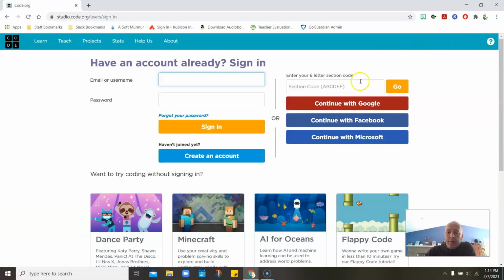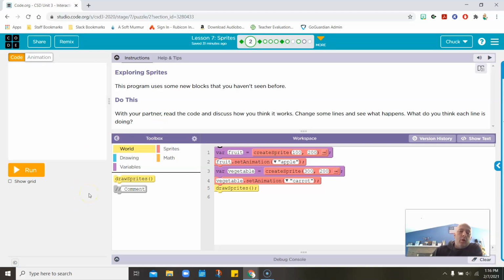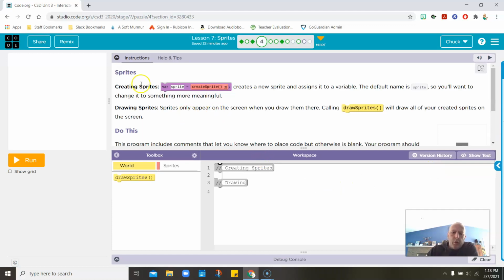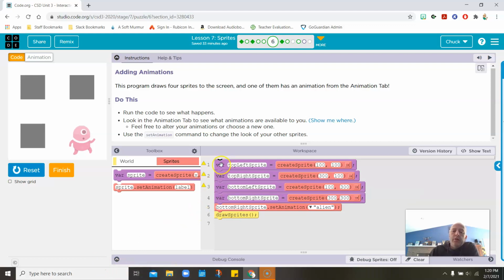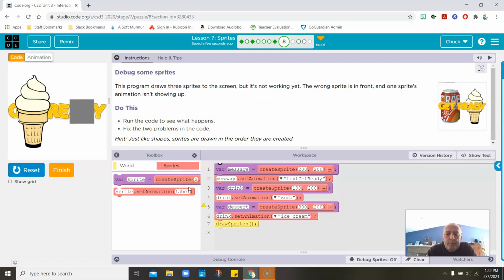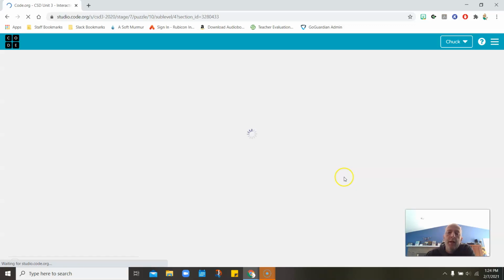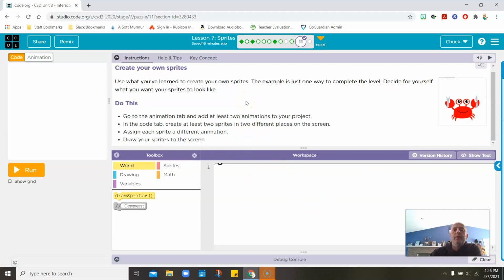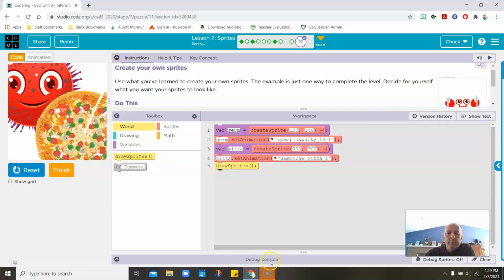Code: Unit 3: Lesson 7